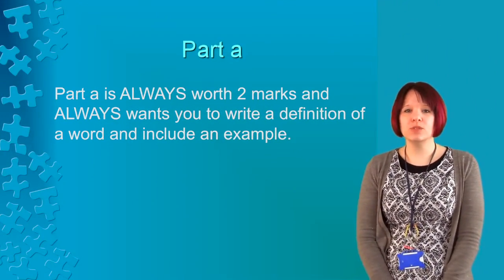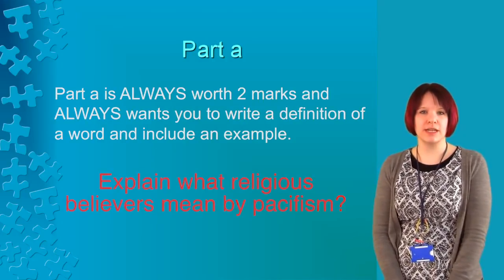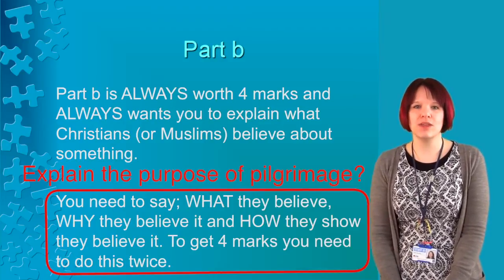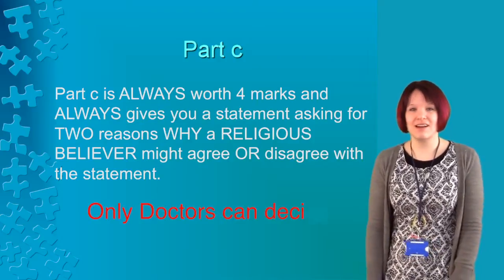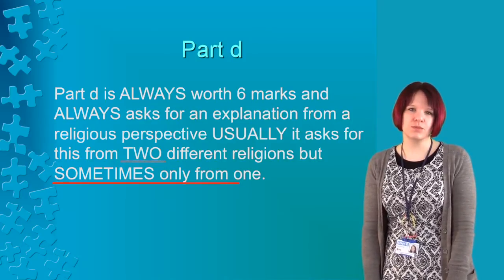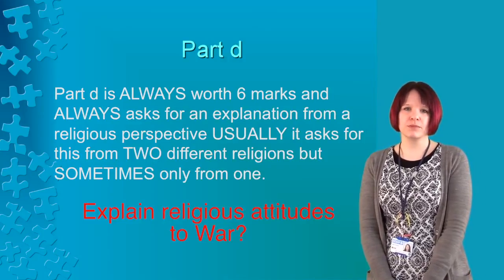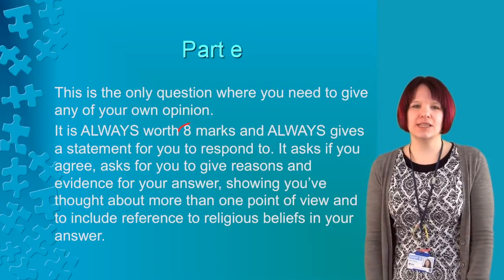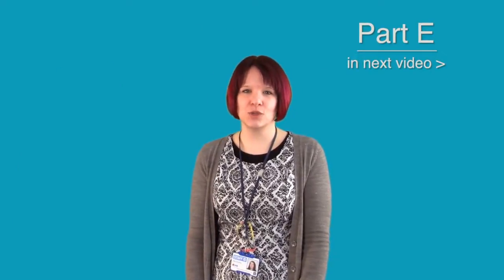R.E. revision - Exam questions (parts A-D)